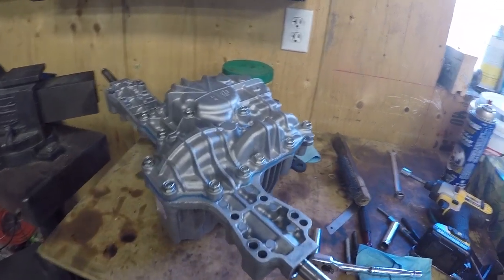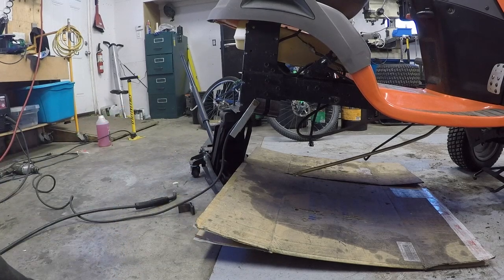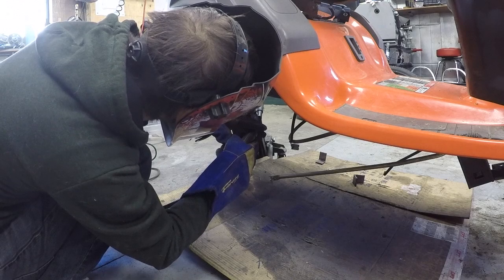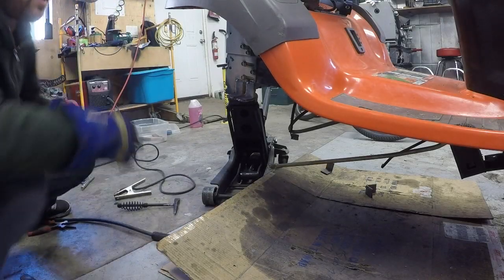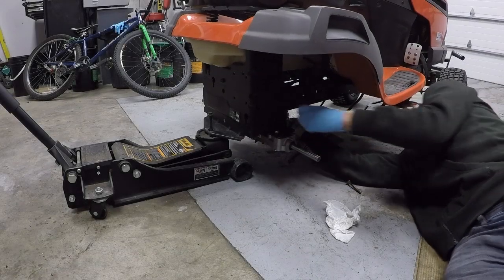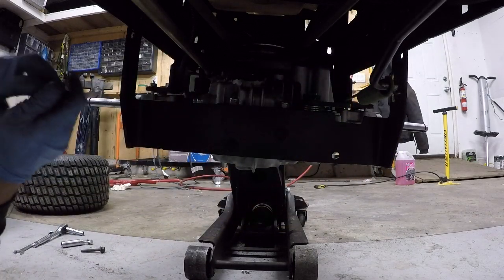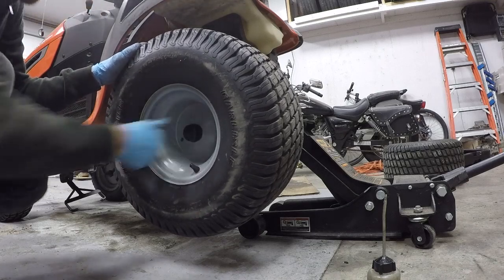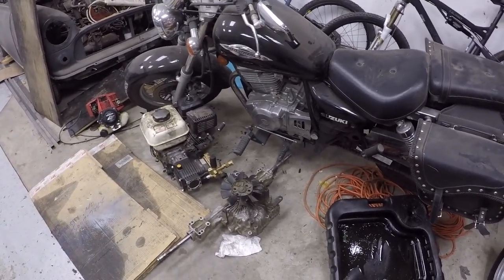K46 Hydrostatic Transmission Repair. (Part 3) TUFF TORQ (Husqvarna)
In this, Part 3, I weld on some brackets so the transmission doesn't fall out... or start leaking again.

This is a little K46 Hydrostatic transmission job. The tractor was leaking on the customers garage floor.

I found a few intersecting things while working on this tractor. Not everyone does the same quality of work.

If you want to see more about Hydrostatic transmissions, check back, as I will be doing a video specifically about one of these transmissions soon.